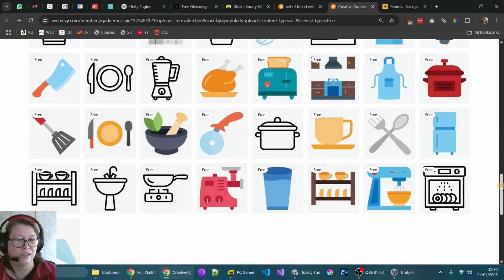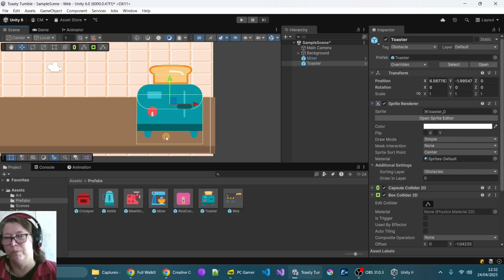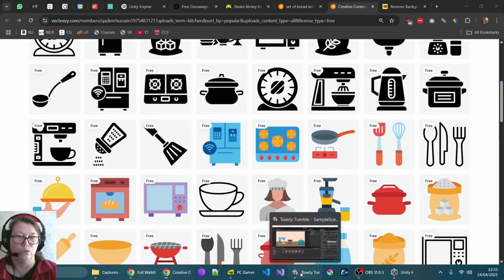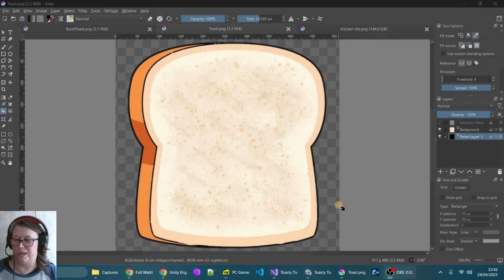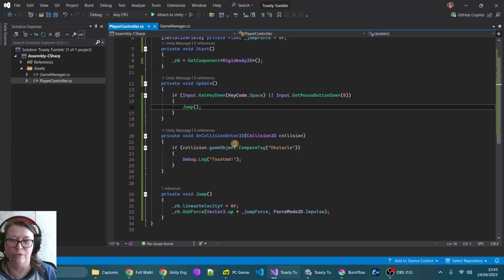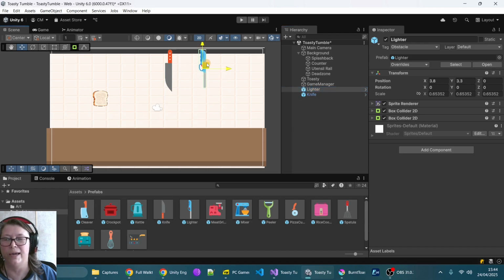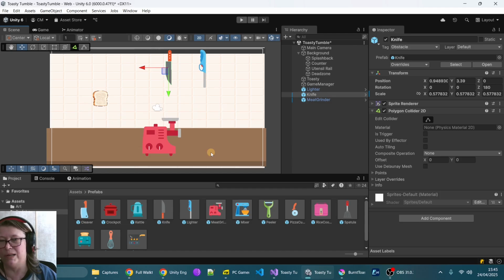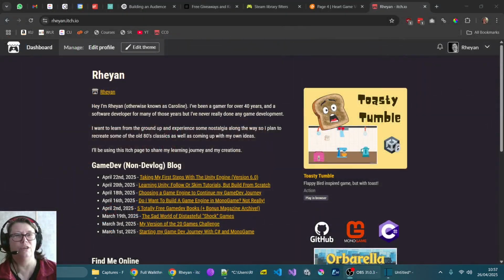My 3rd Game - Toasty Tumble - First Unity Game - Devlog #1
Introducing my third practice game, which is my first built using the Unity engine: Toasty Tumble! It's a simple game inspired by flappy bird. This first devlog has a lot of work preparing the artwork and setting up prefabs for the game, and I create the player character.

Timestamps:

00:00 Intro
01:45 Very first Unity game
02:26 Preparing the artwork & prefabs
06:09 Creating the player character
07:24 Resizing obstacles for playability
10:26 Outro